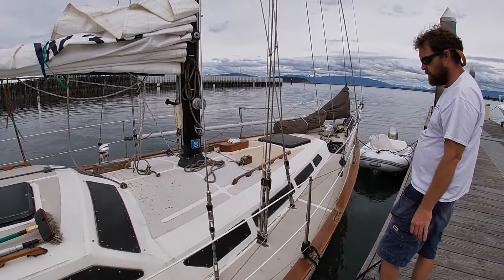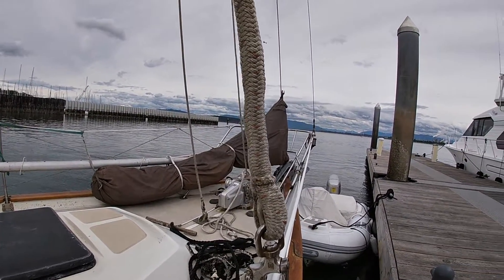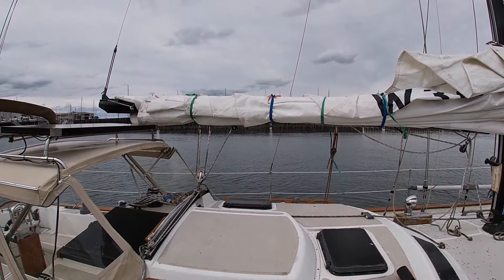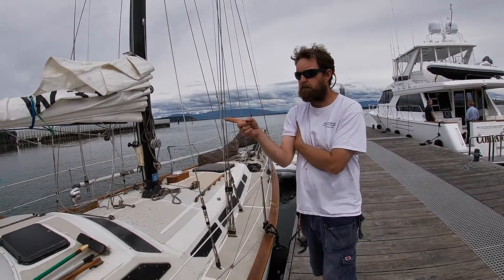Offshore#6 First Look @ Rigging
Quinn, one of our rigging instructors, met us on the boat shortly after we arrived in Anacortes. He runs his shop: Northwest Rigging, just down the street from where we parked at Pacific Marine Center.

As always, if you or someone you know is interested in the program, check us out!

If you’re not interested in becoming a student, but want to follow some of the great projects that students are doing, including many "Tech Tips", subscribe to our SVC Skallywags channel!

Michael Beemer
Skagit Valley College
Marine Technology Department Chair